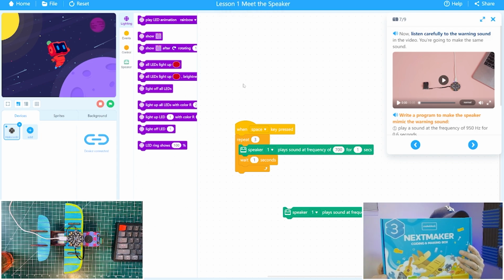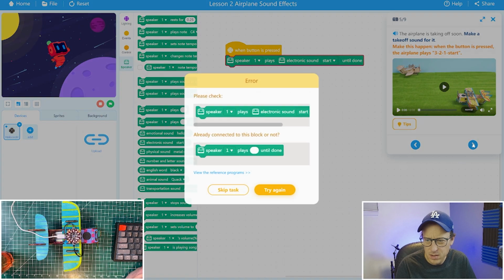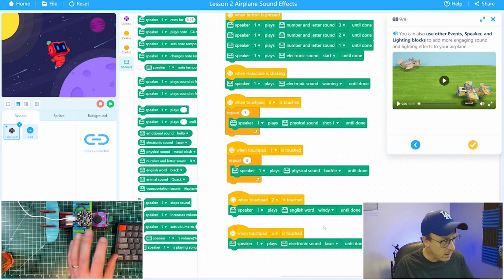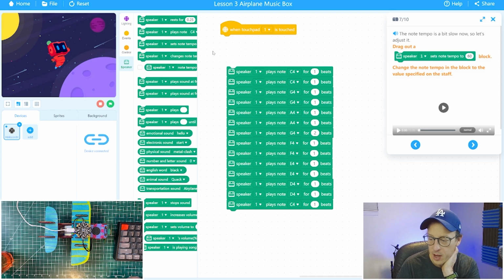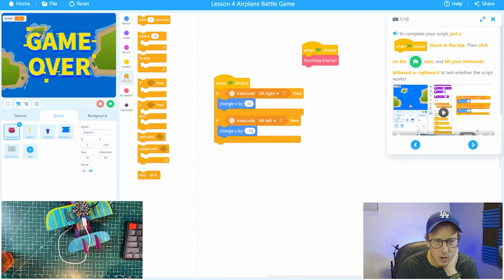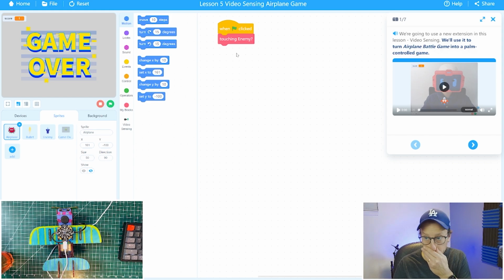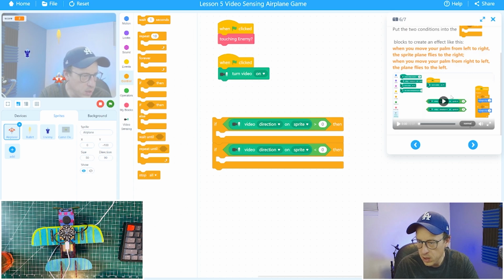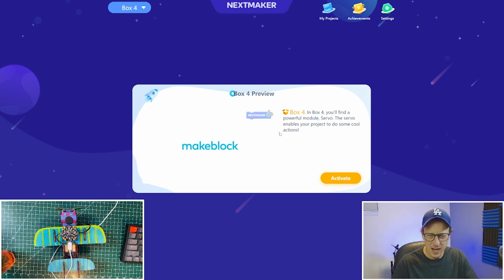Makeblock Nextmaker Interactive Airplane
I'm starting a weekly Electronics Kit show on my channel EVERY SUNDAY! I have kids and I have always been interested in what you get in a STEM based subscription box. In this video I completely build all the projects in this subscription box and explore the coding and crafting as well.

NextMaker Box comes with abundant online activities every month. The activities decompose complex problems into smaller parts, providing kids with step-by-step guidance. As kids are practicing their coding skills, the platform will check their code, helping them to learn debugging by sharing tips on how to make it better.

FULL DISCLOSURE

I was given this kit for free for review. I was however not paid money for this review. If you are to buy this product I will not receive any money. I give up receiving money of any kind so that you know that this is my honest opinion.

If you click this link I get paid nothing. The company just uses it as part of the Makeblock Product Tester Club to which I belong. You can sign up for it down below if you want the chance to test products like me.

TEST PRODUCTS LIKE ME

If you’d like to apply to be a product tester like me, check out the Makeblock Product Tester Club